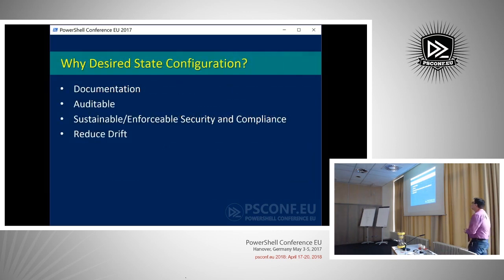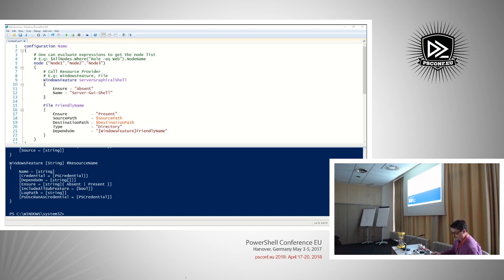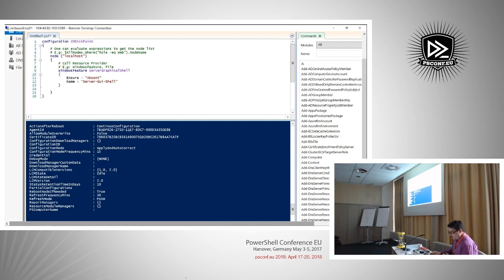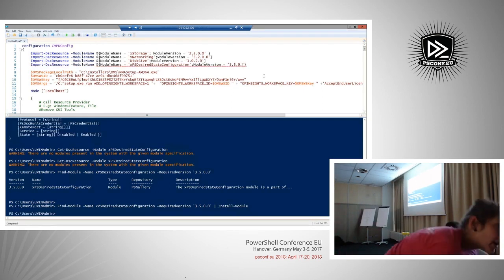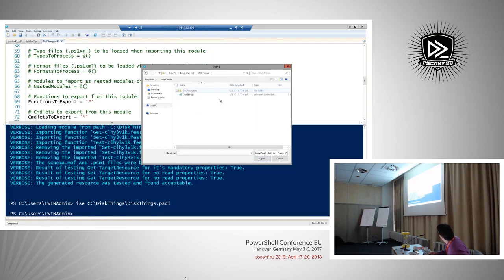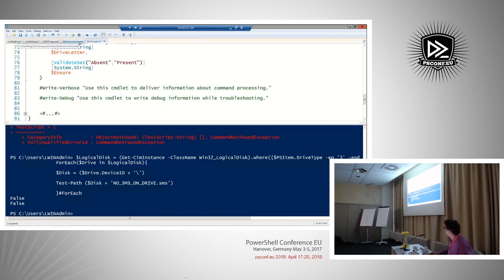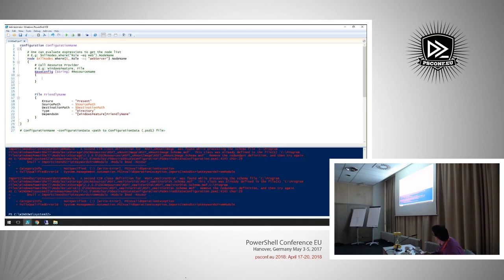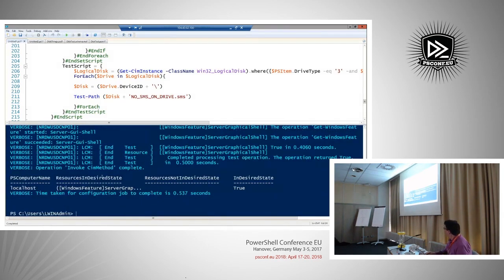Conceptualizing Desired State Configuration Using Your Own Scripts - Will Anderson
Still trying to get your head around Desired State Configuration? Start with what you know! Cloud and Datacenter Management MVP Will Anderson takes you through learning to build DSC configurations using scripts that you’ve already created. In this mega-session, you’ll learn: Why DSC is important when it comes to auditing, compliance, and enforcement & To familiarize yourself with the DSC declarative language format.
Speaker: Will Anderson